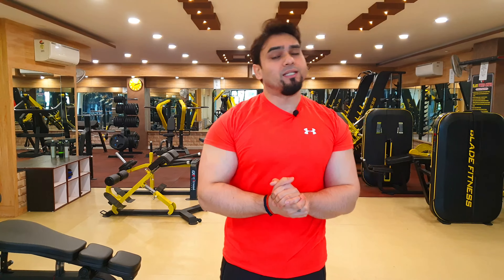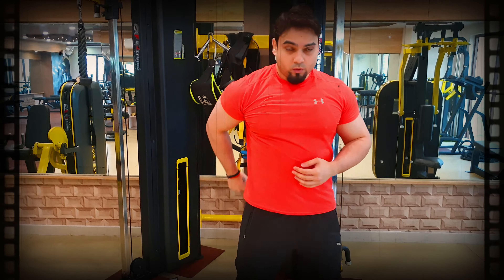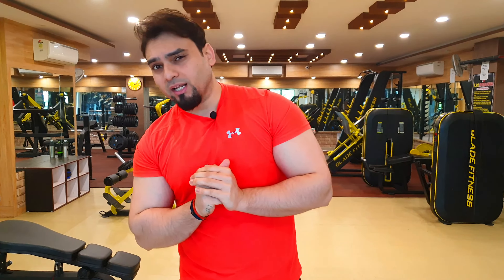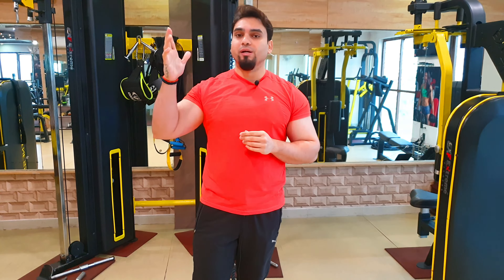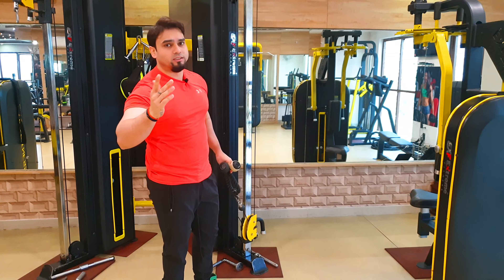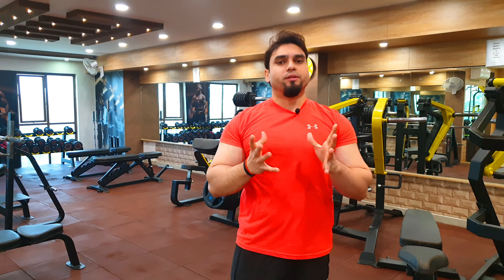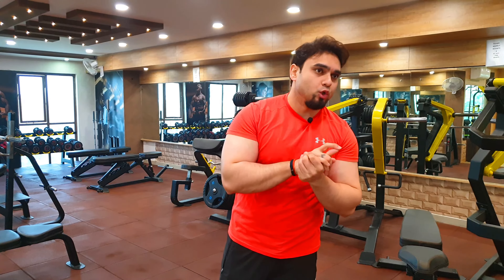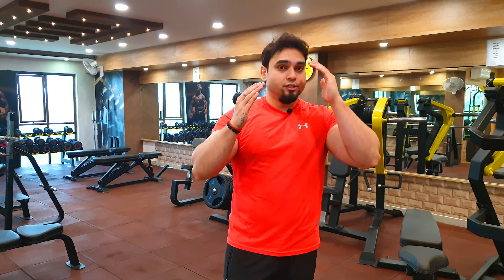Tricep Workout For Beginners || Simple & Easy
Hello people, my name is Anurag Singh (mymuscleguy) & i will be uploading videos regarding health & fitness. Not just regular fitness but "Muscle building, Fat loss, Mass gaining, Cardio-vascular training, & with some very challenging queries, myths, mis-conceptions, everything that needs to be answered.

I have been working out for more than 10 years now. So, the knowledge & experience that i have is like a gem to me. That is the primary reason i thought to make videos related all these things & also share it with you guy's & girl's.

I hope i provide with everything that i know, that i experienced, that i learned, so that you don't make mistakes & perform it with more perfect way.

I will even try to make videos not just informative but more entertaining to watch. "Tabhi to maza aayega na video dekhne ka". to chaliye shuru karte hain aur fitness ko apni LIFESTYLE me adapt karte hain.